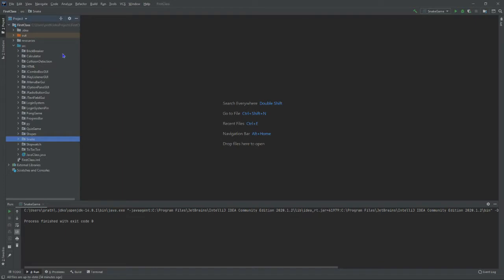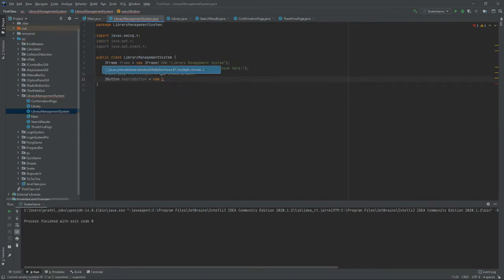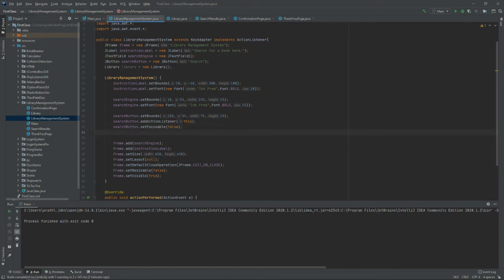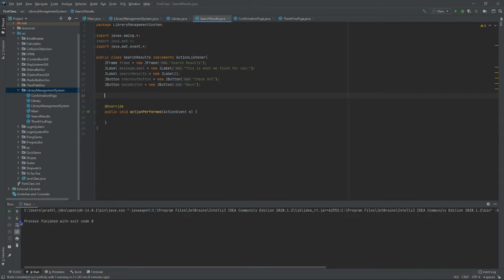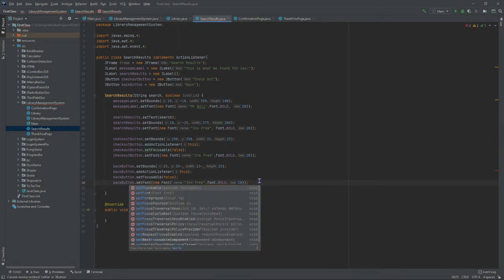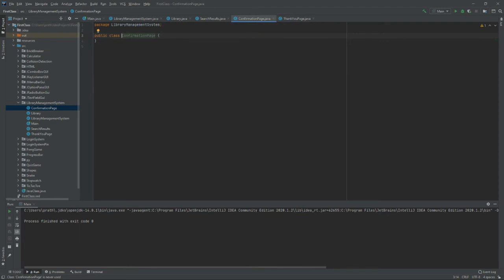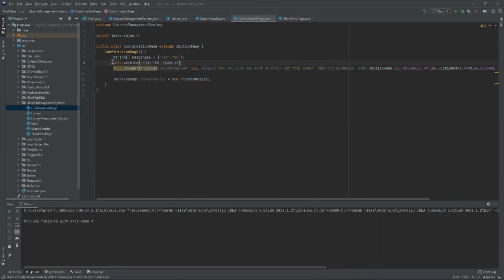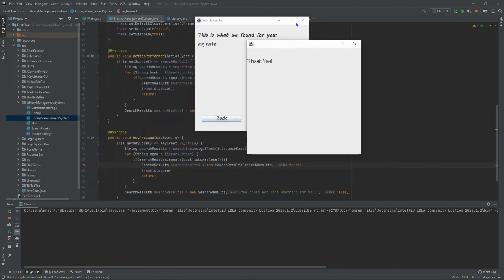Library Management System in Java!📖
In today's video, we'll be making a library management system! This project will simulate the experience of checking out a book online.